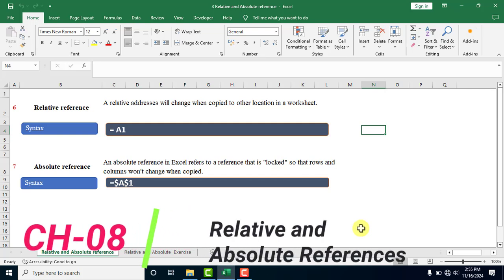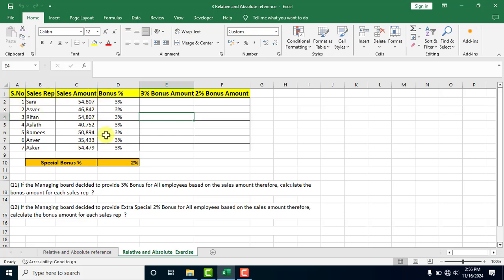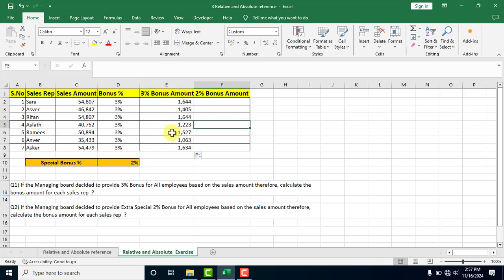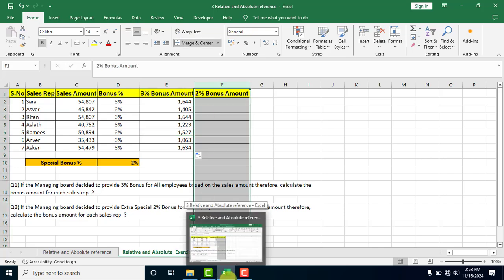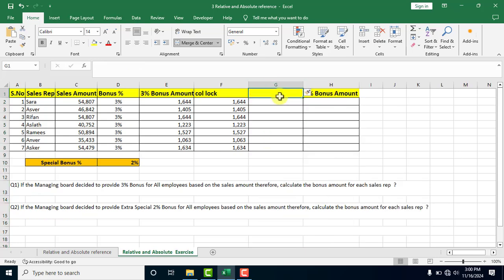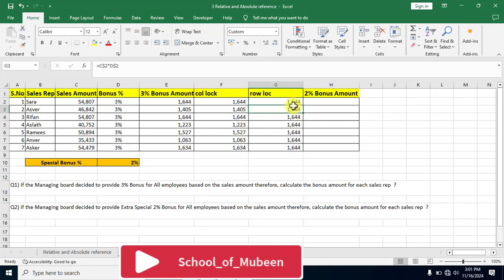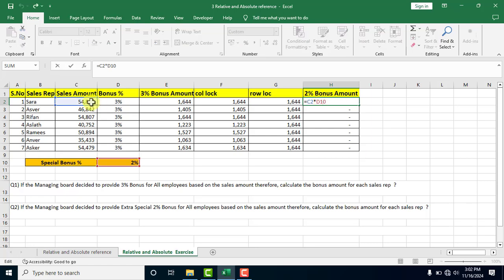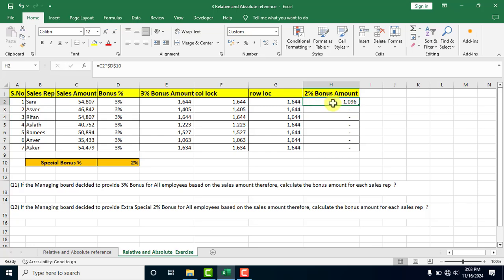What is relative Vs absolute references and how to use relative Vs absolute references in MS Excel